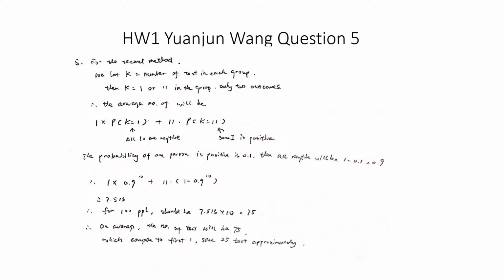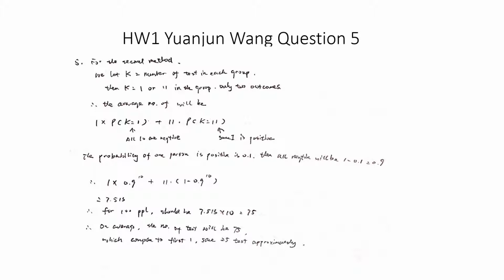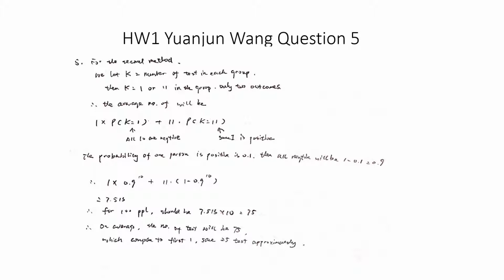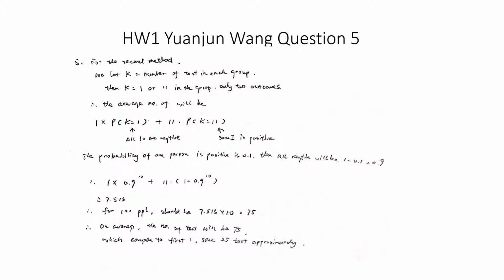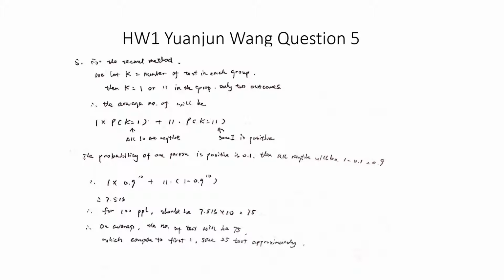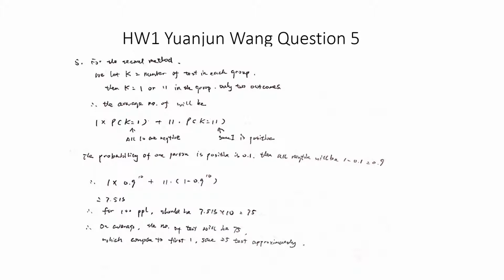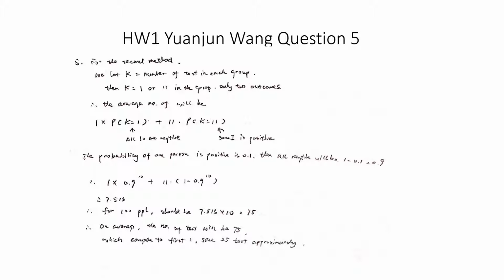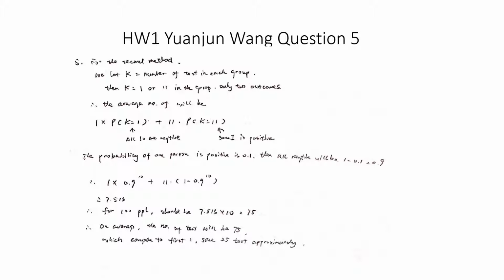HW1 Yuanjun Wang Question 5